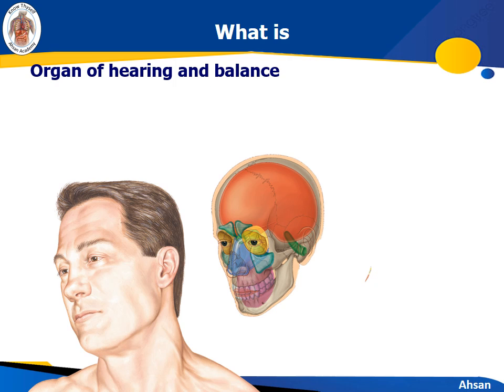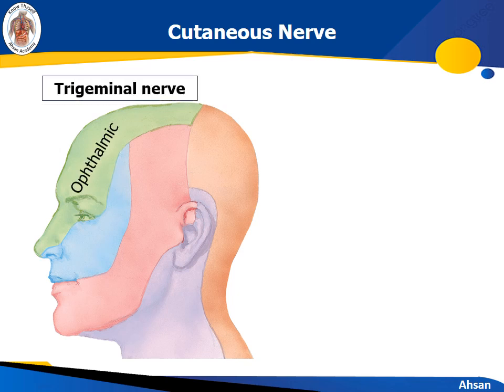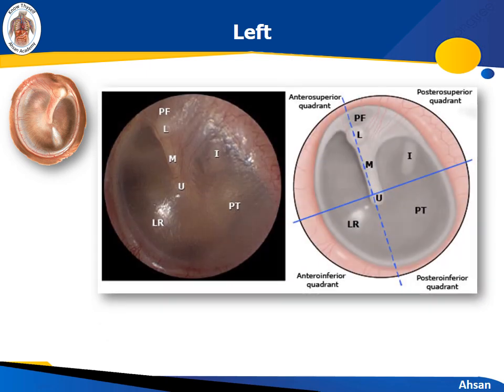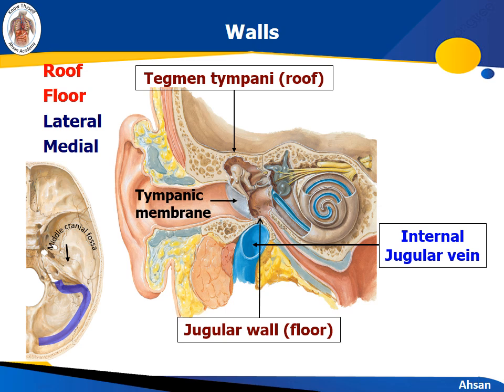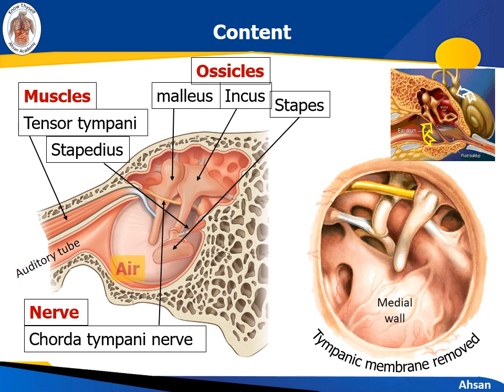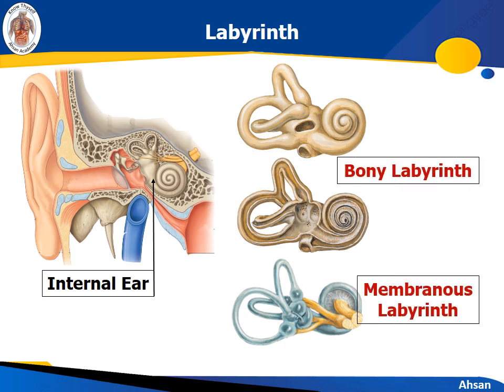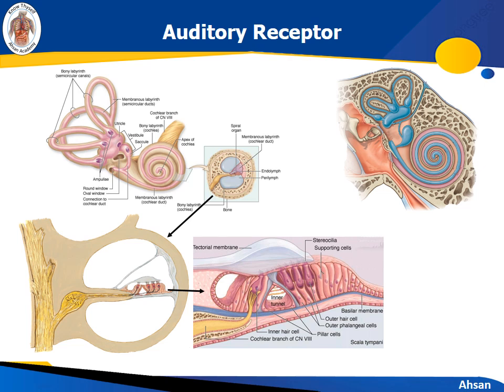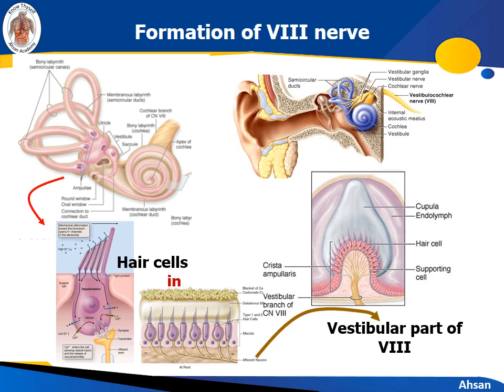Ahsan Academy Gross Anatomy of Ear